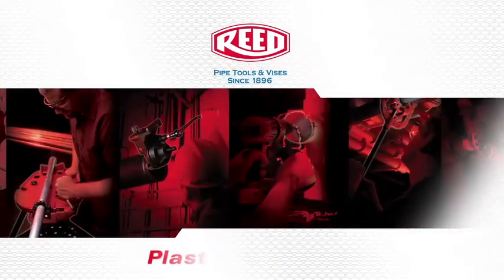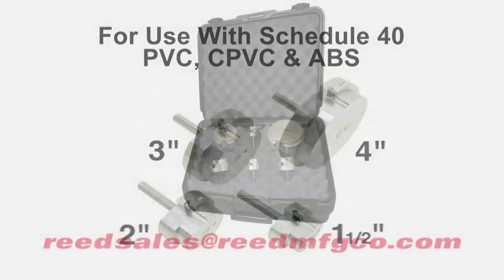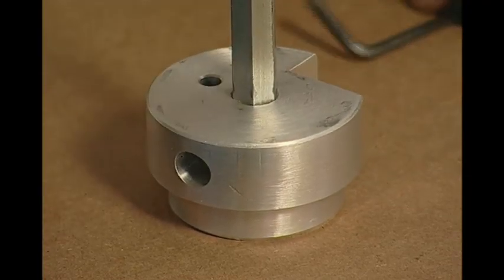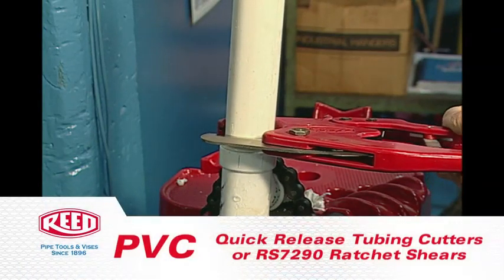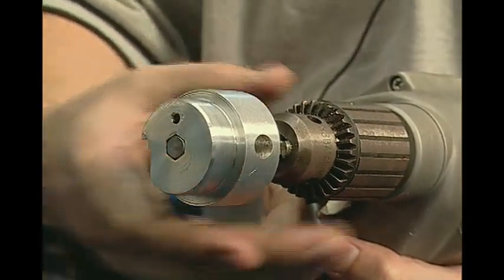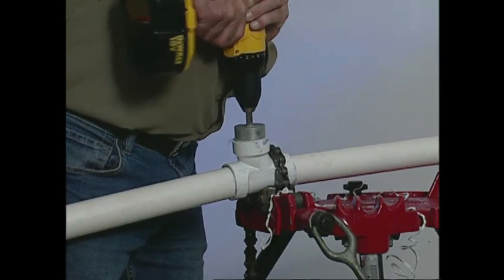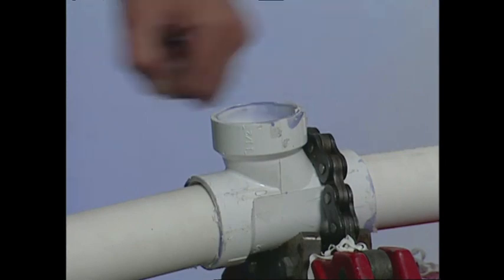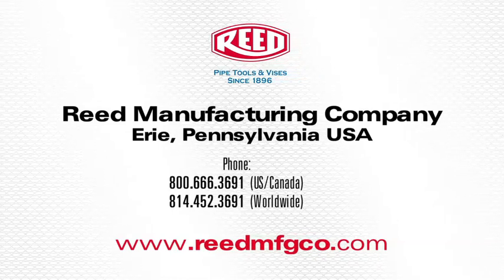Reed Clean Ream Extreme Plastic Pipe Fitting Reamers - Drainage Solutions, Inc.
Money-saving plastic pipe reamers (also know as socket savers and/or hub savers) are designed to clean out the old or broken pipe and leftover solvent cement from a fitting so the fitting can be reused. In this era of green living and recycling, try these reamers on PVC, CPVC or ABS to save time and material costs. Plastic Pipe Fitting Reamers fit into standard ½” drills. PPR socket savers work great for vent lines, drain lines, and water lines. Carbide cutting insert on socket saver provides a cutting edge on each side. Rotate the socket saver's cutting insert before replacement and receive three additional cutting edges.

NOTE: Clean Ream Extreme® Plastic Pipe Fitting Reamers are NOT recommended for use on pressurized systems.